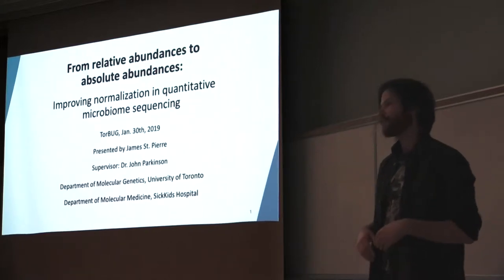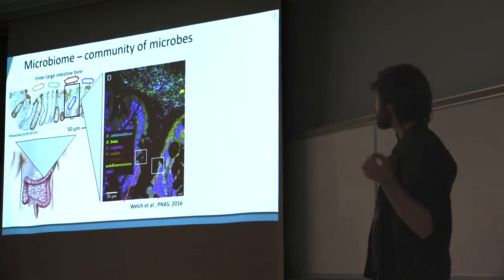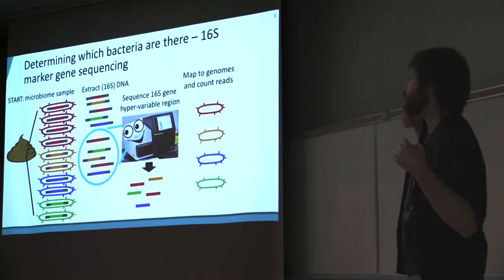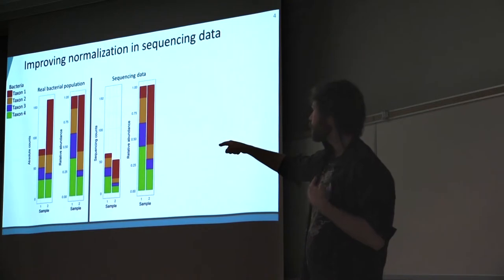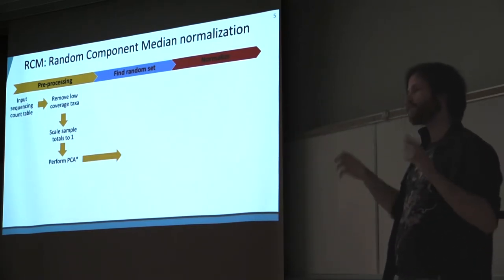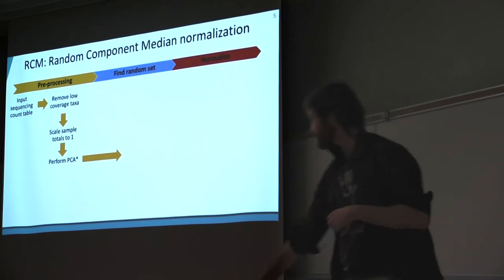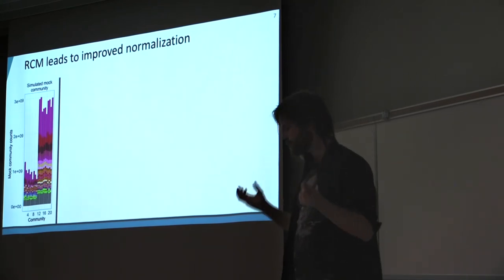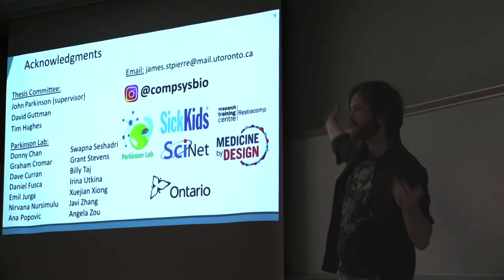James St. Pierre - TorBUG Talk - January 30, 2019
From relative abundances to absolute abundances: improving normalization in quantitative microbiome sequencing